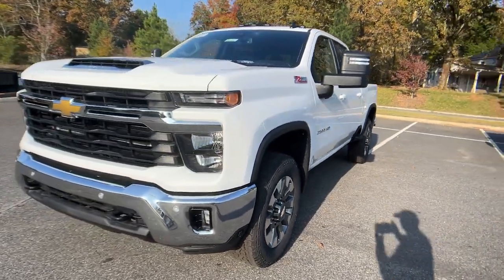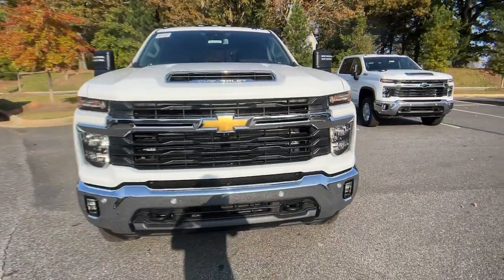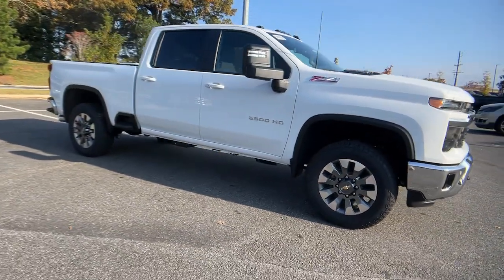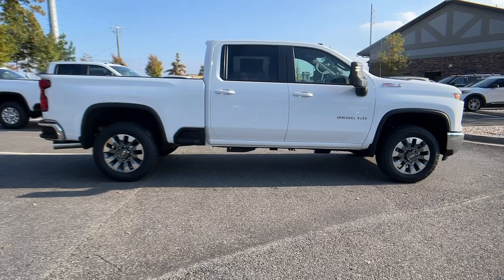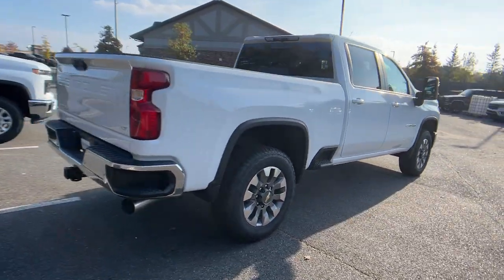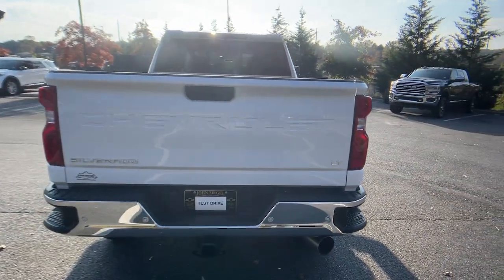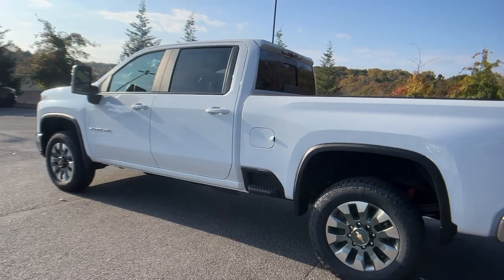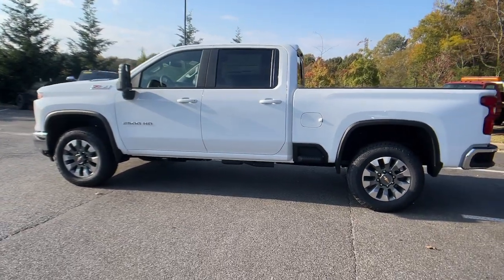2025 Chevrolet Silverado_2500HD LT GA Gainesville, Atlanta, Cummings, Athens, Dawsonville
New 2025 Chevrolet Silverado_2500HD LT available at John Megel Chevrolet located in 1392 Hwy 400 South, Dawsonville, GA, 30534. Servicing the Gainesville, Atlanta, Cummings, Athens, Dawsonville area.